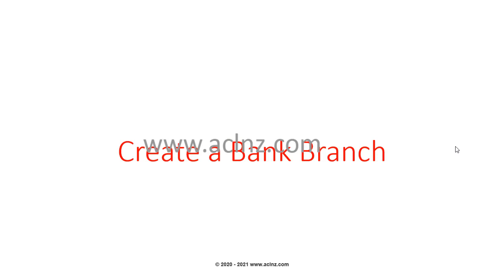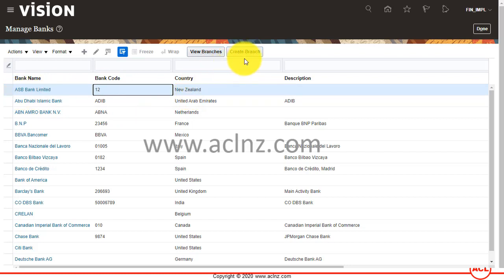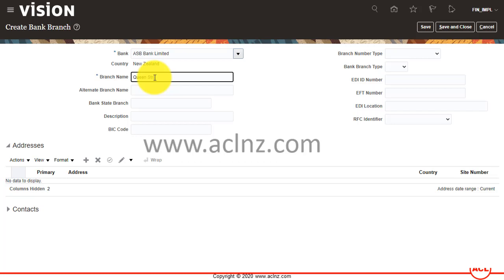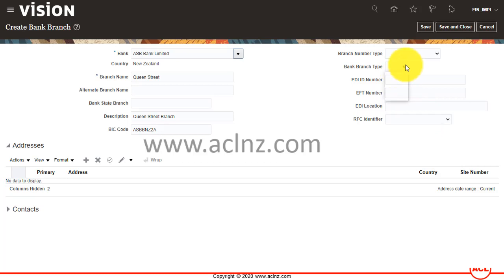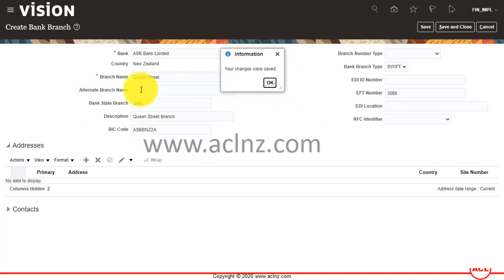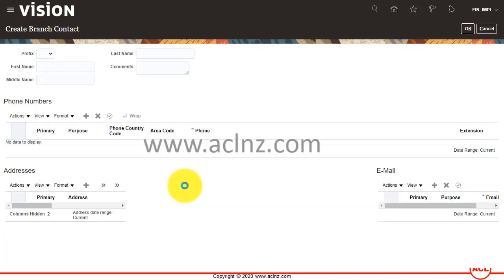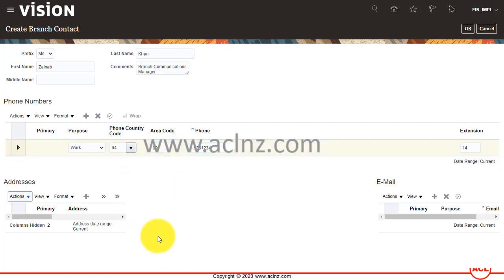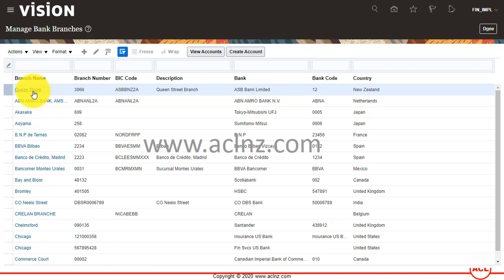How to create a BANK BRANCH in Oracle Fusion Cloud Cash Management? (on Release 21A)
Course Name = Oracle Fusion Cloud Payables Fundamentals